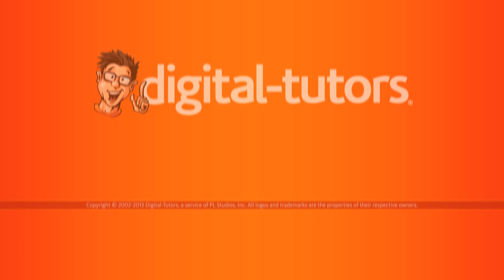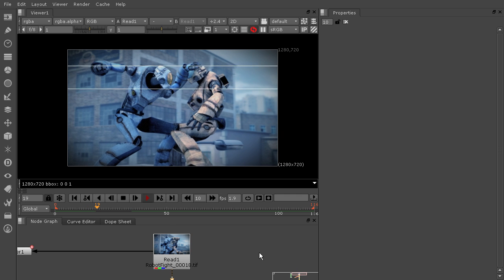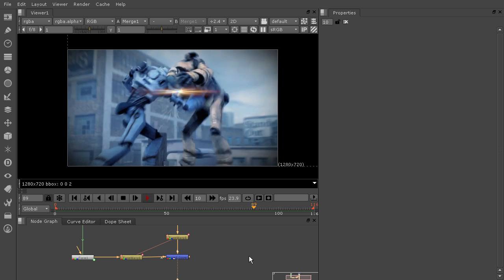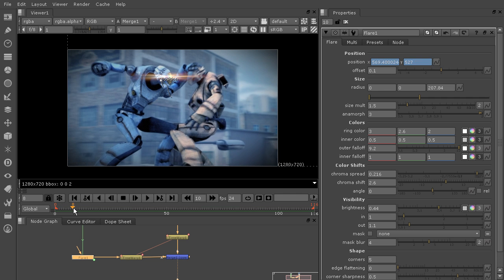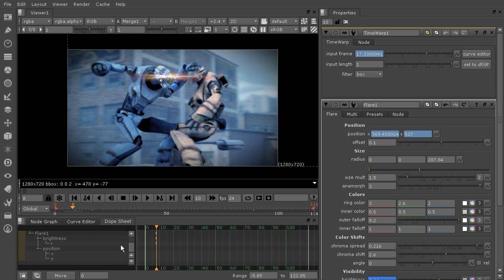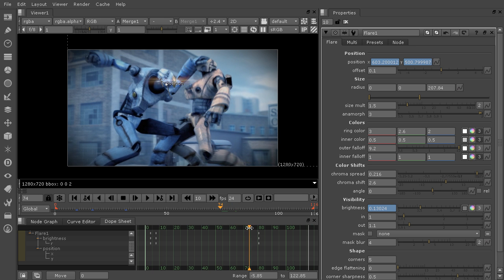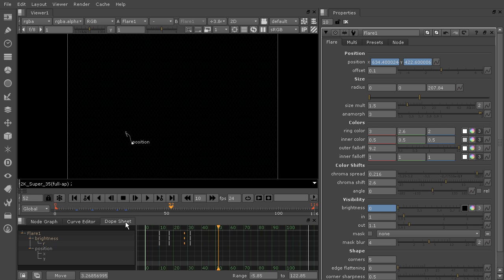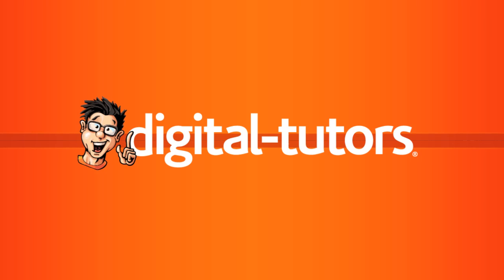Nuke 8 | Dope Sheet